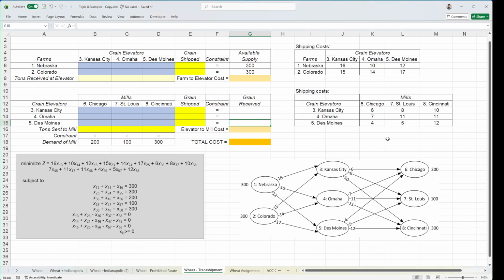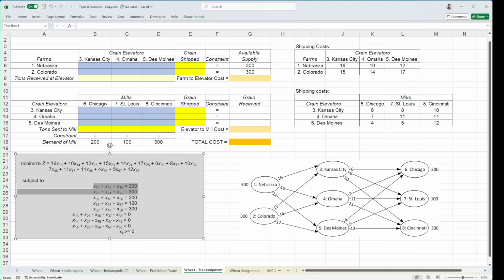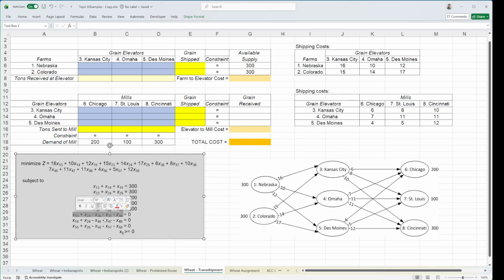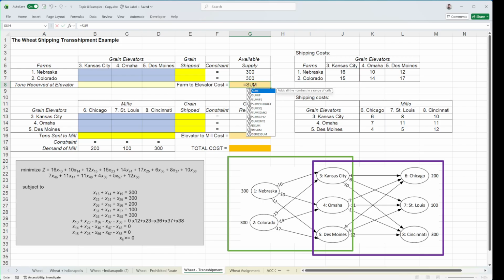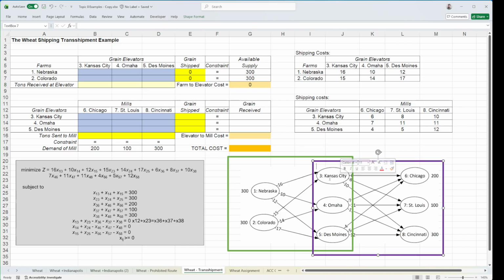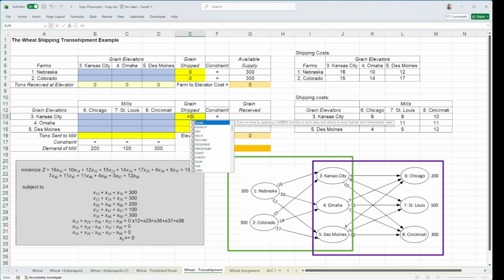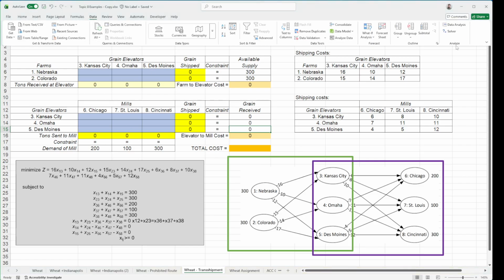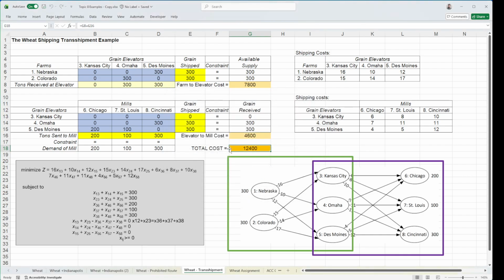BIT2406 - Excel Solution for Transshipment Problems